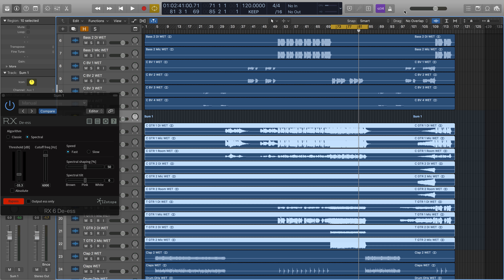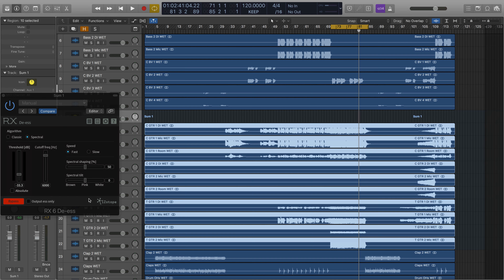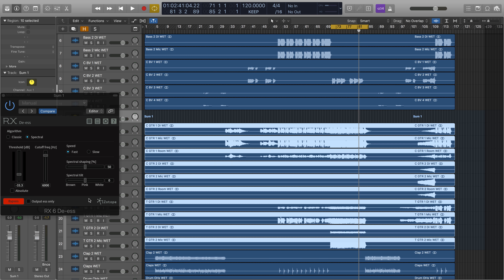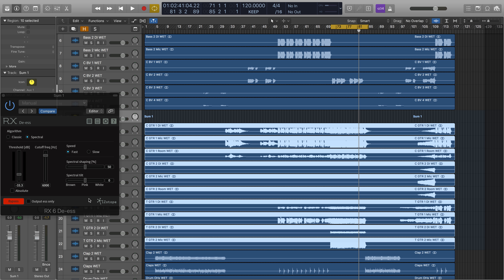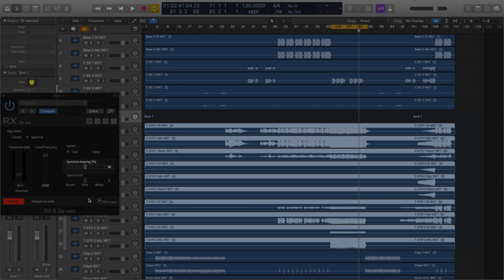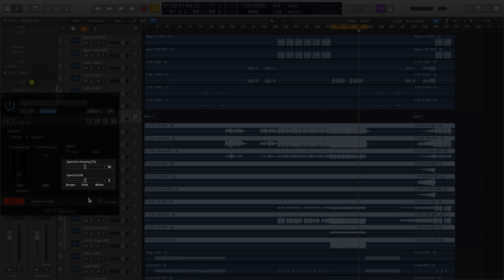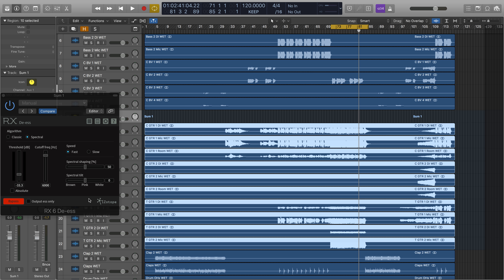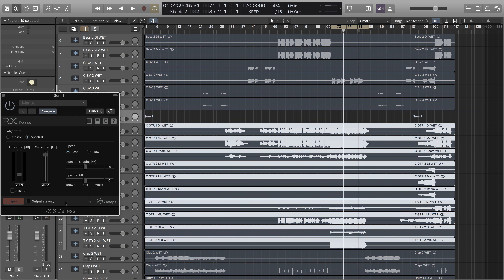2-Minute Tips: Tame Sharp Guitar Sounds with a De-esser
When you have multiple guitar tracks overlapping, they can potentially make your mix sound crowded and unpleasantly sharp. Learn how to tame guitars with a de-esser.